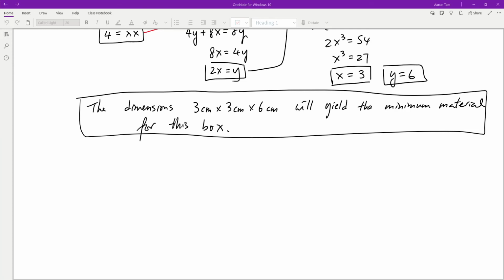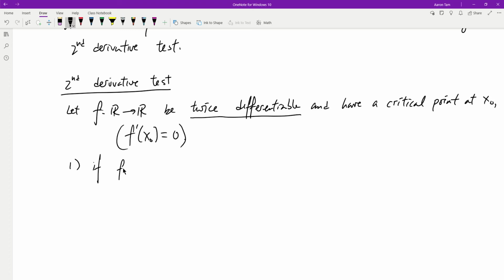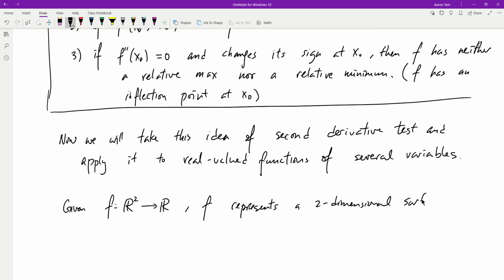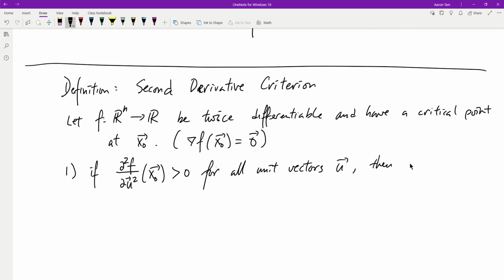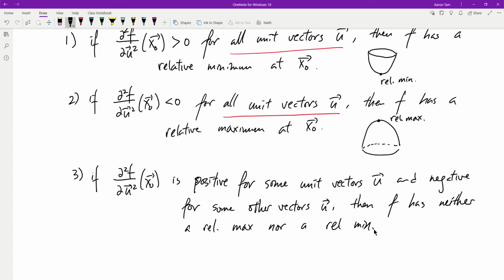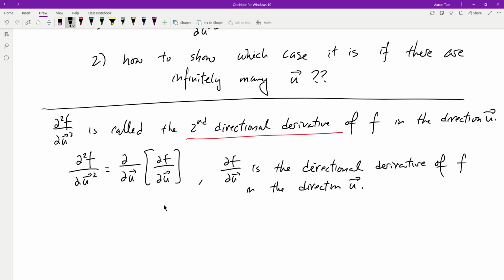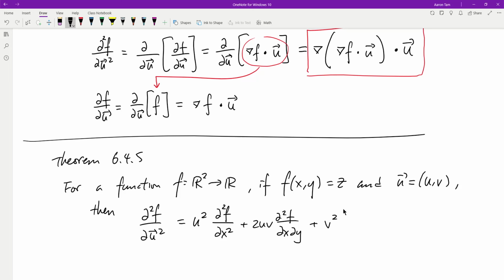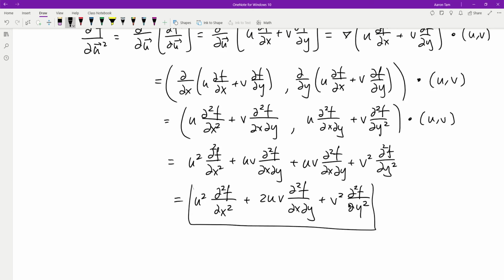MVC - 6.4 Extreme Values 05